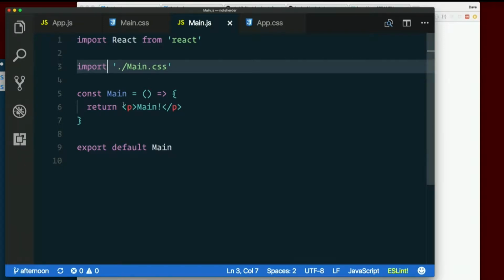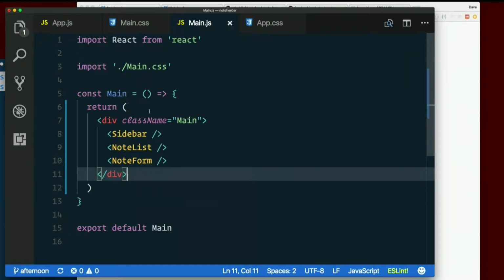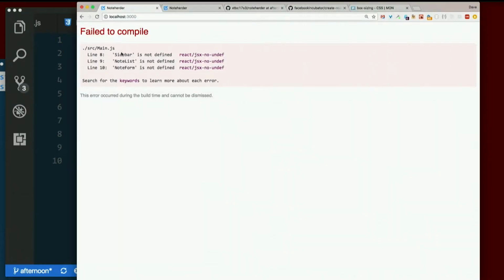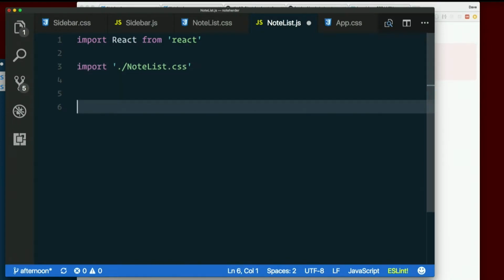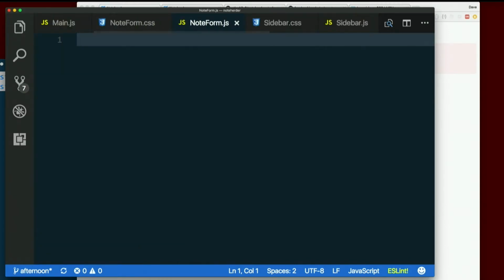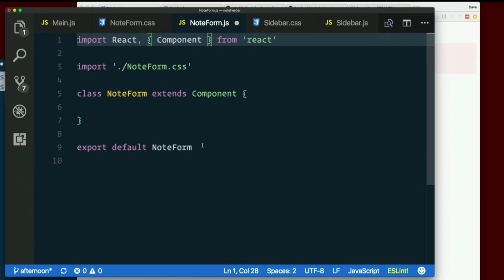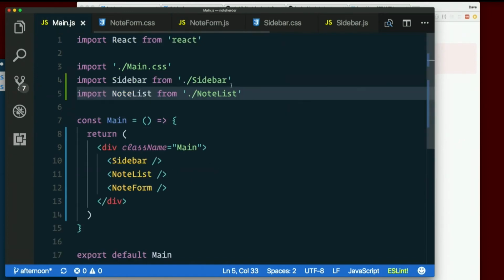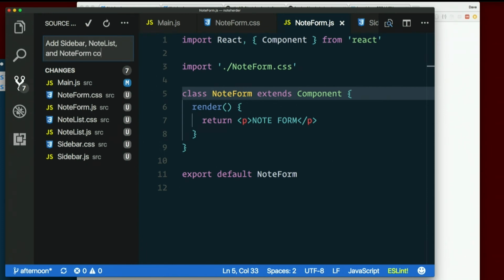Day 6 - Part 5: Sidebar, NoteList, and NoteForm components - XTBC 2017 Session 3